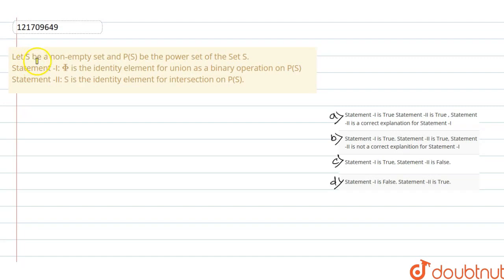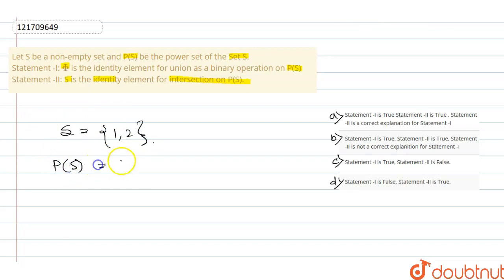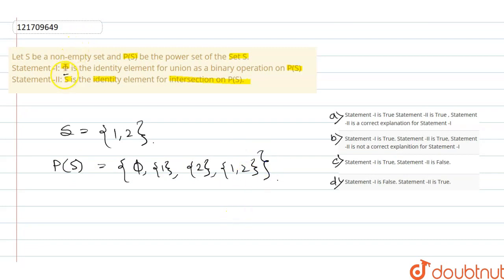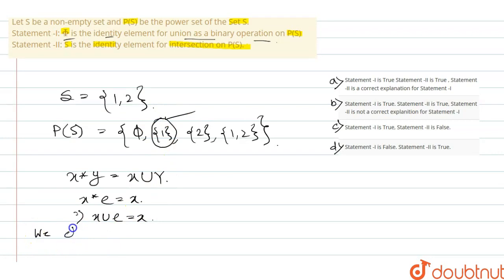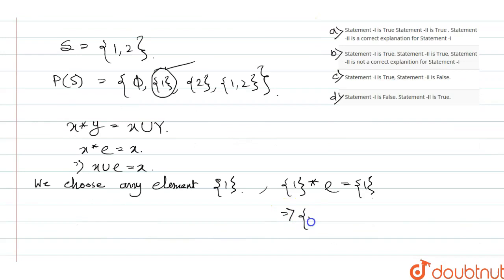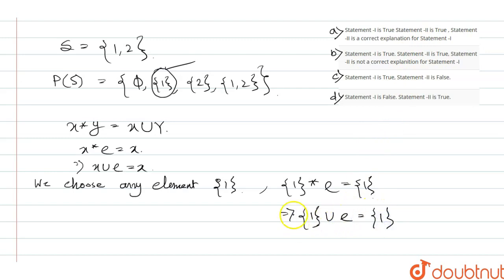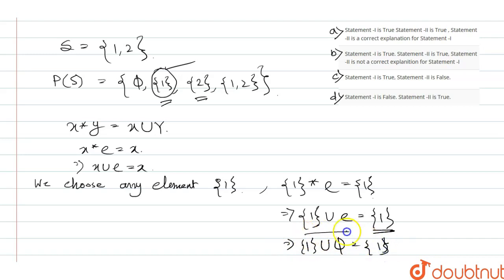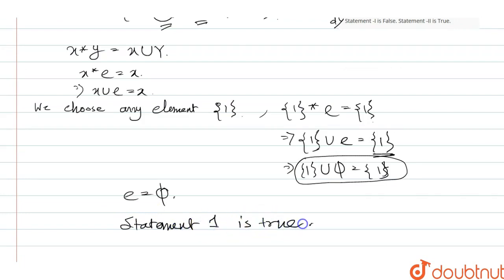Let S be a non-empty set and P(S) be the power set of the Set S. Statement -I: Phi is the identi...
Let S be a non-empty set and P(S) be the power set of the Set S. Statement -I: Phi is the identity element for union as a binary operation on P(S) Statement -II: S is the identity element for intersection on P(S).
Class: 12
Subject: MATHS
Chapter: BINARY OPERATION
Board:West Bengal Board

👉 Have Any Query? Ask Us.